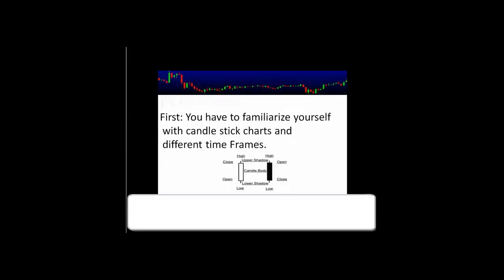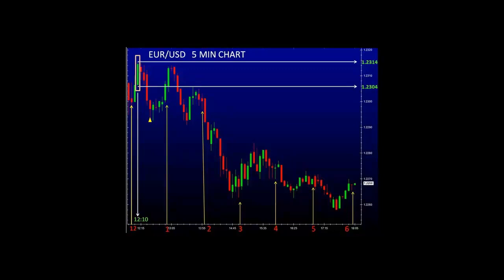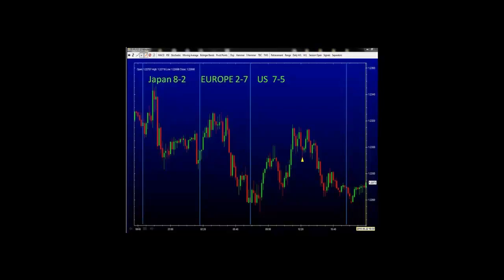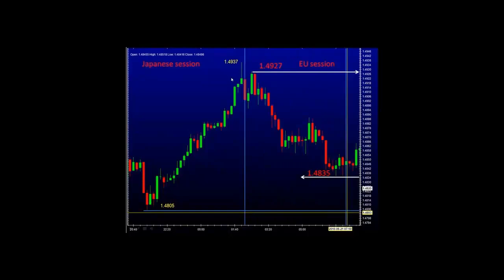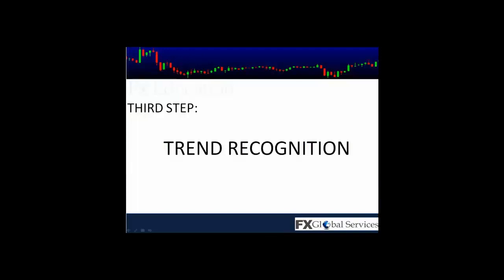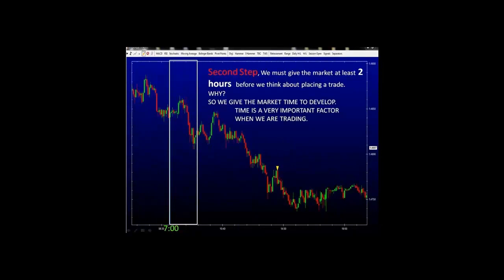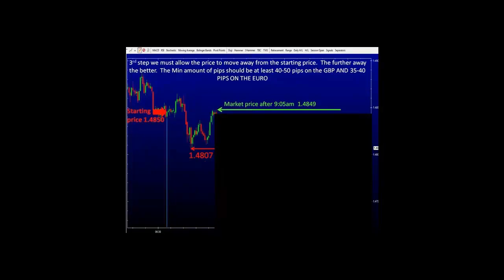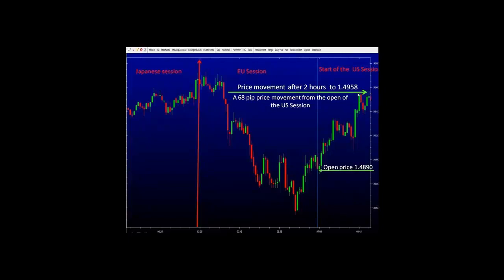SHORT TERM METHODOLOGY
FOREX SHORT TERM METHODOLOGY